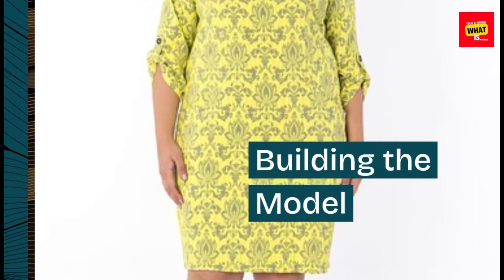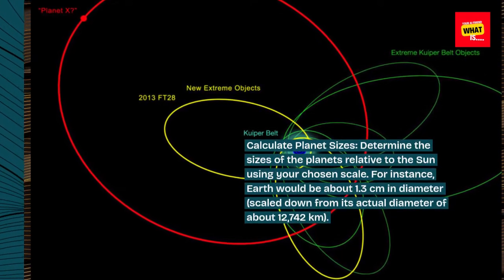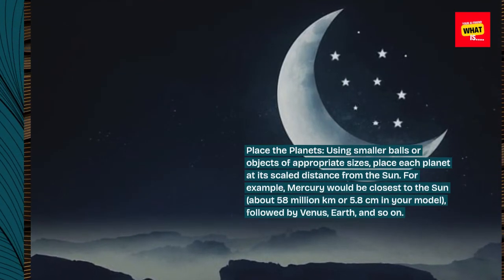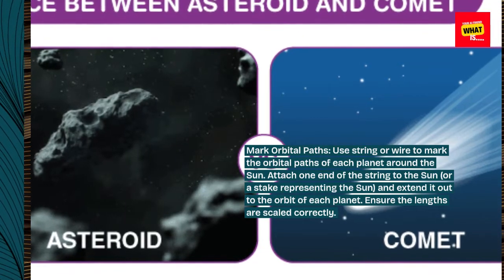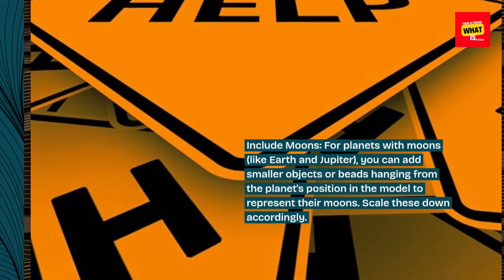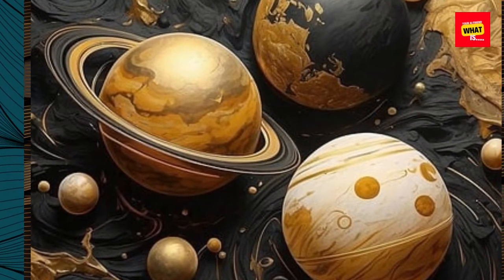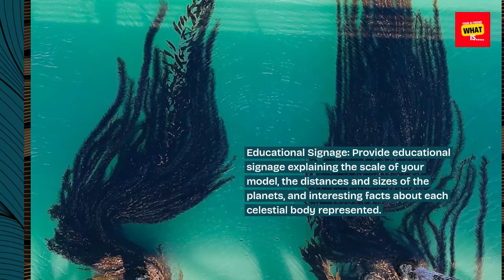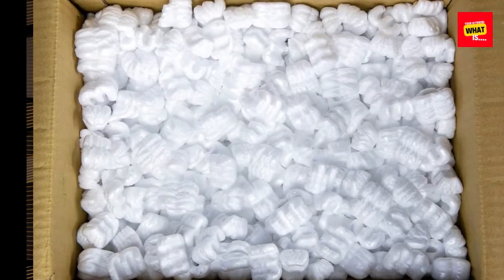How to Build a Scale Model of the Solar System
Step-by-step instructions on creating a scale model of the solar system, illustrating the relative distances and sizes of planets and celestial bodies.